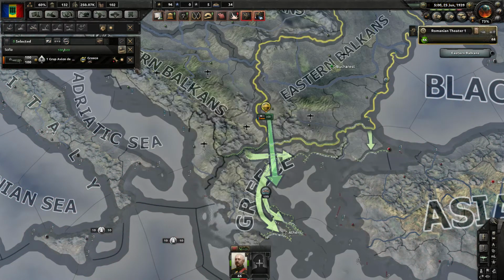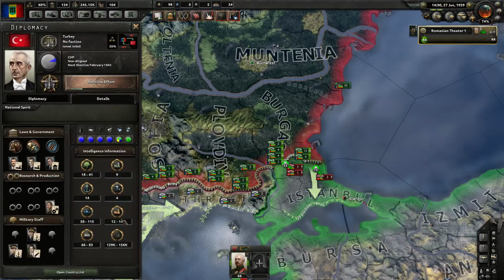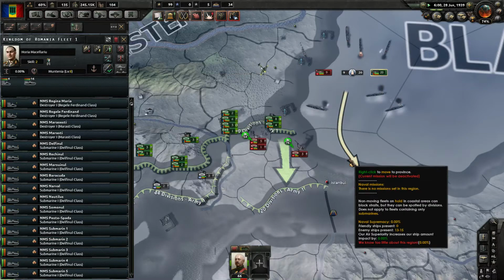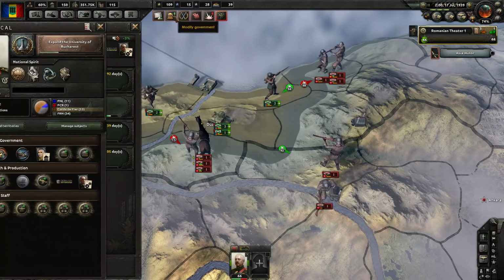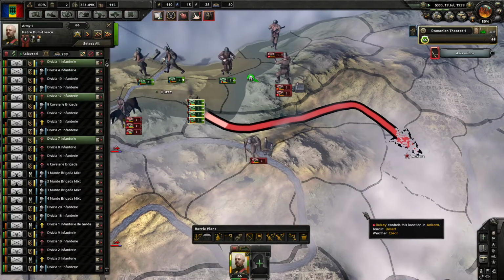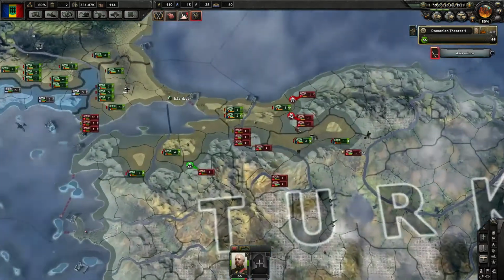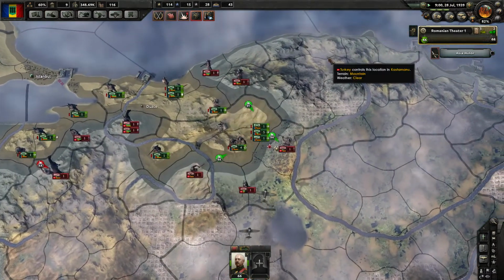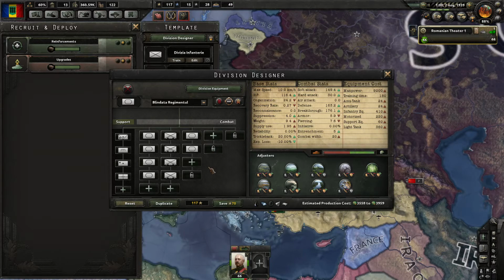Hearts of Iron 4: Death or Dishonor - Fascist Romania(Veteran Difficulty) Part 7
A let's play of Hearts of Iron 4 as Romania with new Death or Dishonor DLC and patch 1.4. We'll go with Balkan Dominance and then join Axis. We also aim for "Death or Dishonor or Cake" and "Neither Death or Dishonor" achievements. Veteran difficulty.